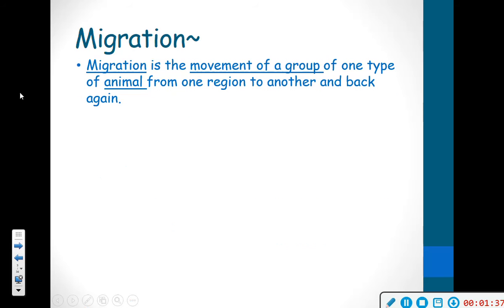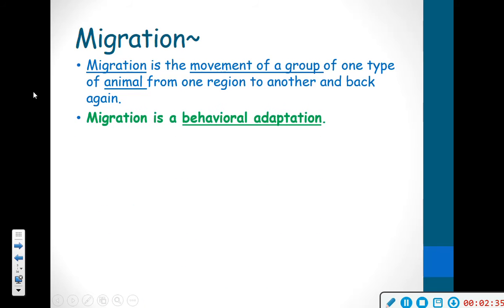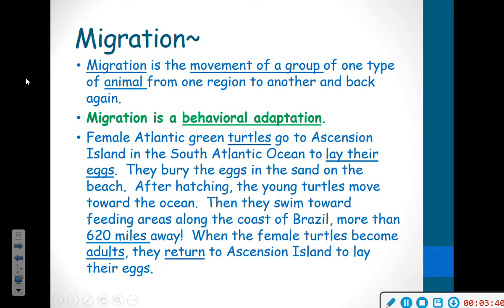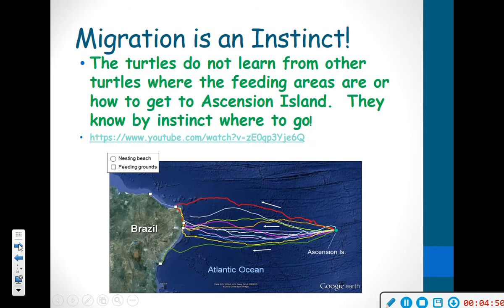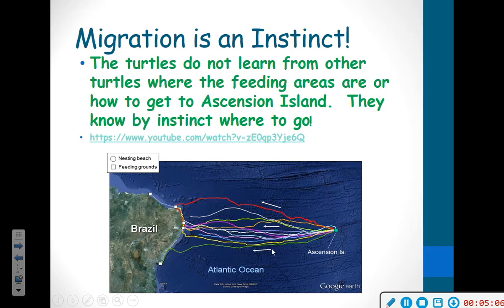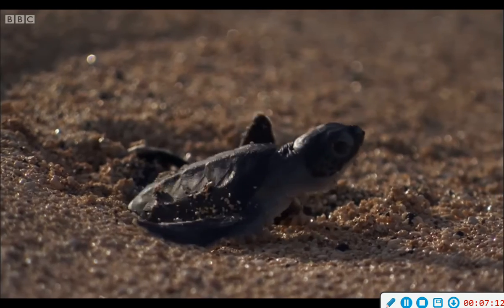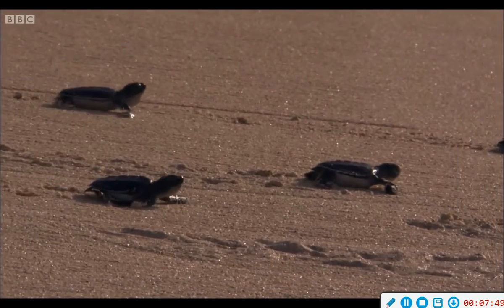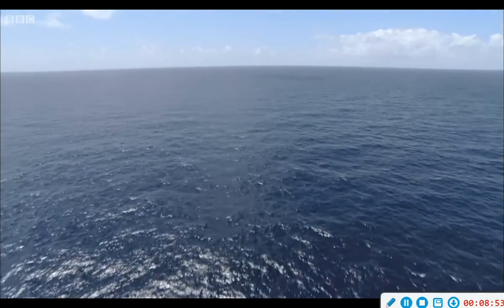Science, Animal Adaptations, Turtle Migration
4th Grade, Science, Animal Adaptations, Behaviors, Turtle Migration, CCS Remote Learners